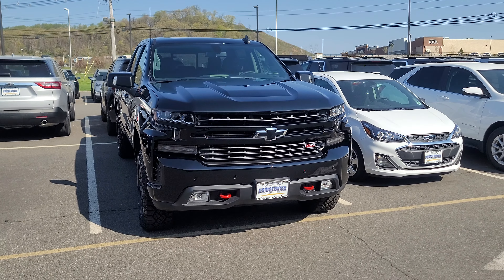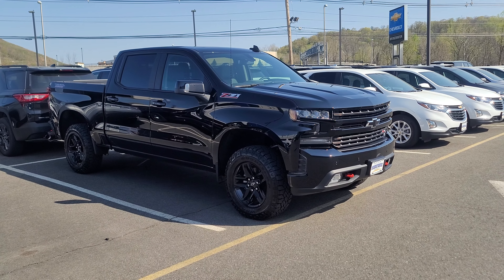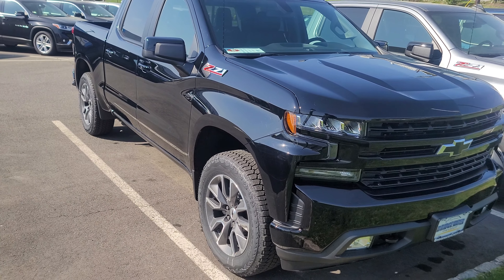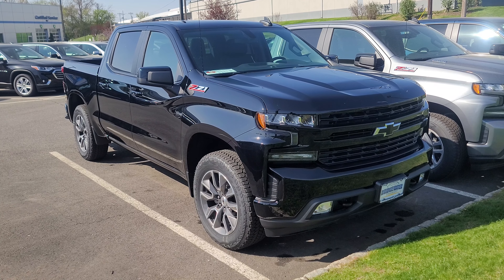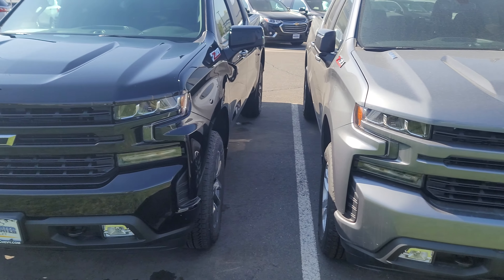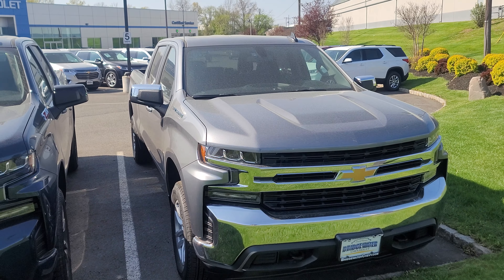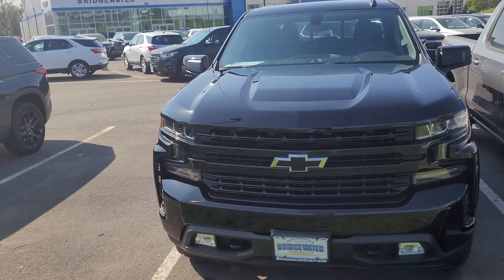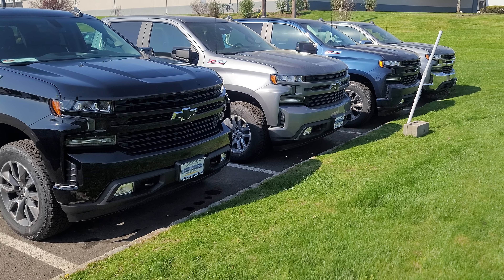2021 Silverado 1500 Inventory